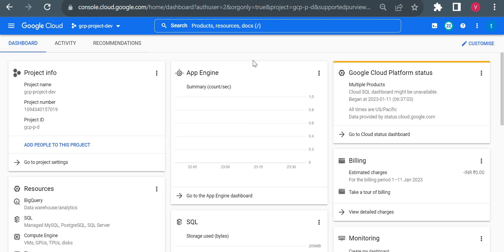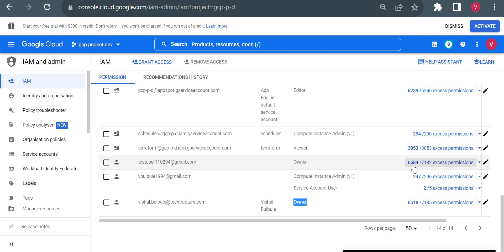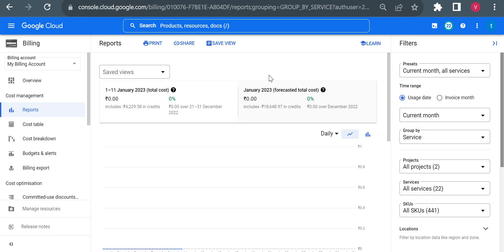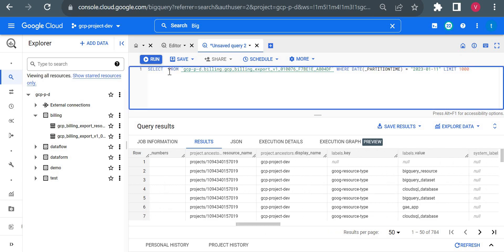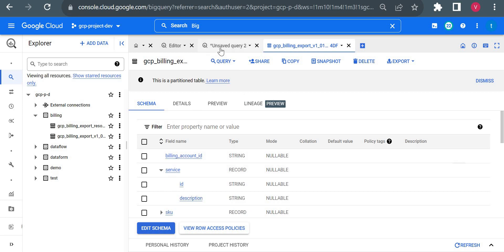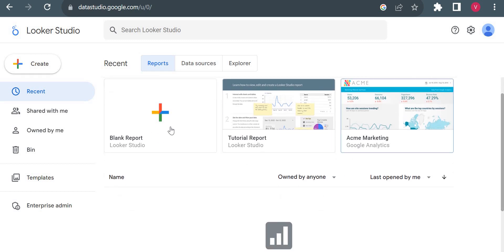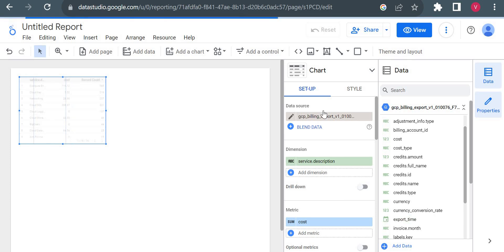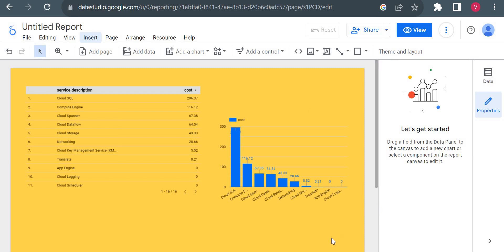How to export billing data to BigQuery | BigQuery for Billing Analysis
BigQuery for Billing Analysis | Google BigQuery
How to export billing data to BigQuery